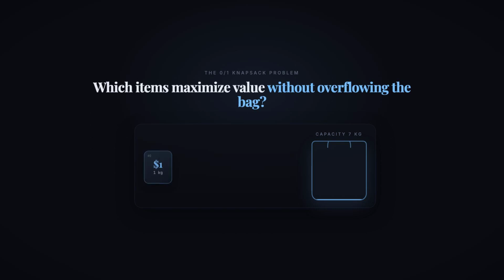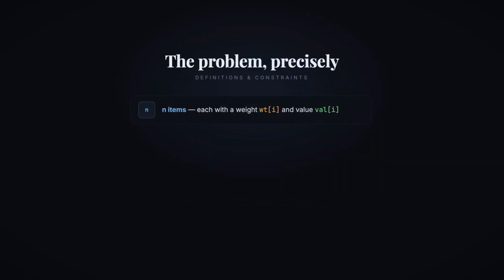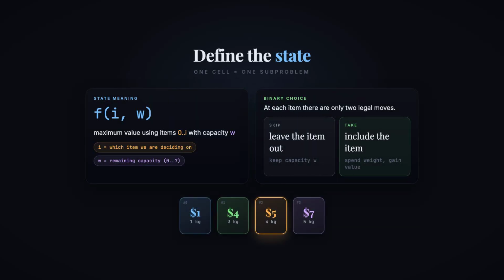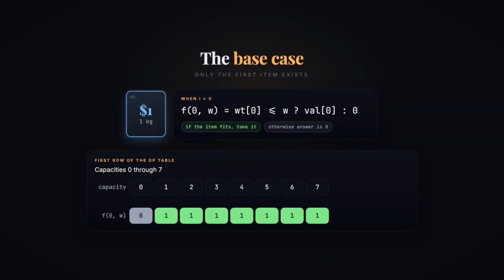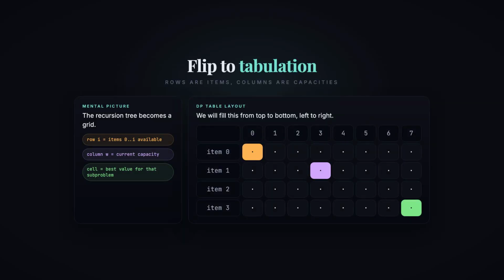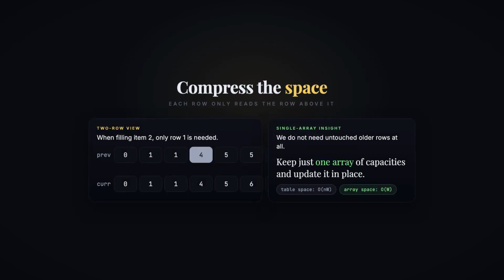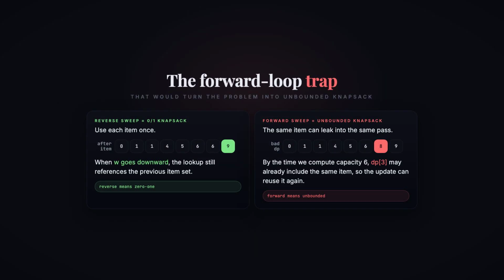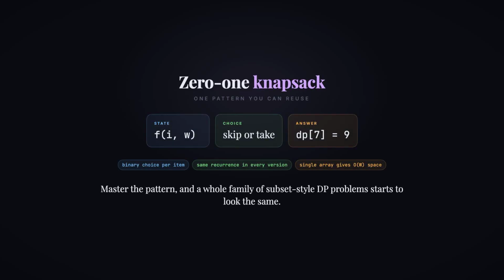0/1 Knapsack Explained Clearly: The DP Pattern of Take or Skip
Dynamic Programming Fundamentals meet one of the most important Algorithms and Data Structures patterns in this episode from The Logic Blueprint. If you want a broad DP blueprint that helps you recognize recurrence design, memoization, tabulation, and space optimization, 0/1 Knapsack is the perfect place to start.

In this video, we break down the 0/1 Knapsack problem from first principles:
- what the state means
- how the take-or-skip recurrence works
- the base case
- recursion + memoization
- bottom-up tabulation
- the reverse-loop trick for 1D space optimization
- why forward iteration turns it into a different problem

By the end, you should be able to:
- define the DP state confidently
- derive the recurrence on your own
- implement memoization and tabulation versions
- understand when to iterate backward in 1D DP
- recognize the same pattern in related interview and contest problems

This video is for:
- students learning Dynamic Programming Fundamentals
- interview prep for DSA and coding rounds
- competitive programmers building DP intuition
- anyone who wants a clean mental model instead of memorizing formulas

Practice problem resources:
- CSES Problem Set: Book Shop
- AtCoder Educational DP Contest: Knapsack 1 (D), Knapsack 2 (E)
- LeetCode: Partition Equal Subset Sum, Target Sum, Last Stone Weight II
- GeeksforGeeks: 0/1 Knapsack Problem
- USACO Guide DP section for structured progression